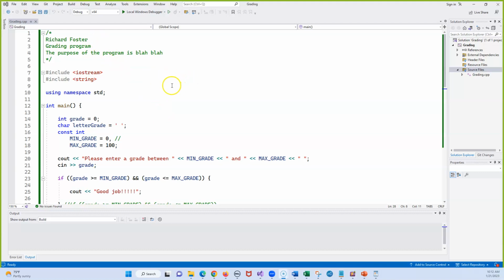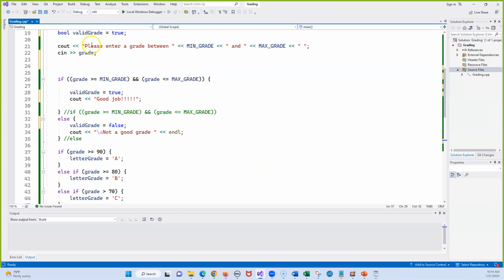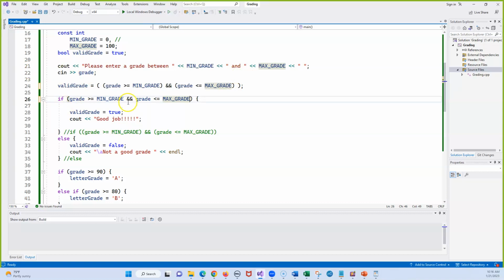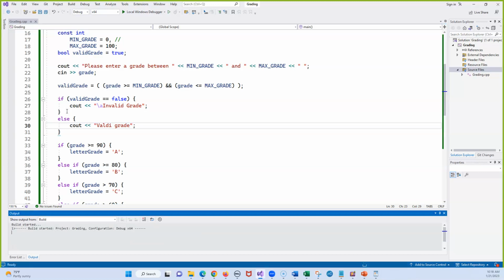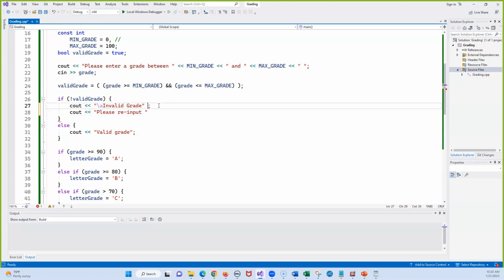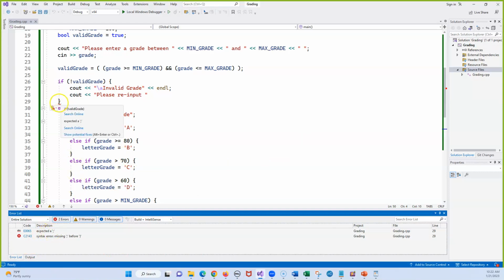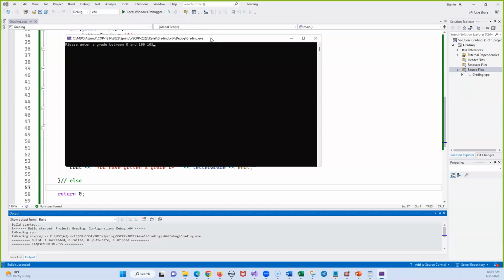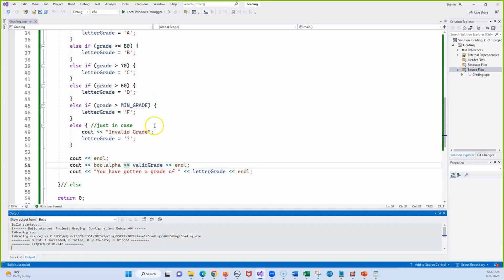Grading Program With Boolean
How to check for valid grade input using a boolean variable